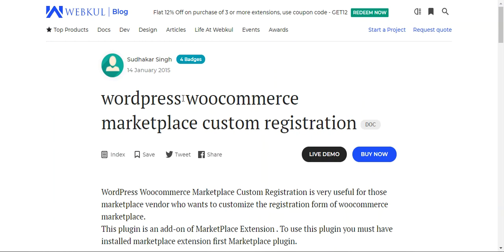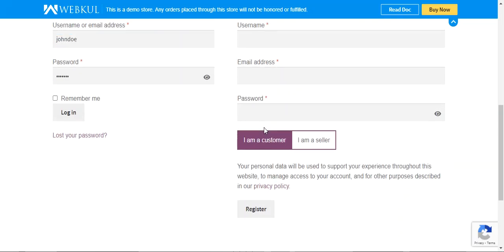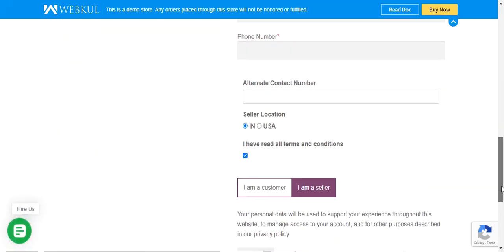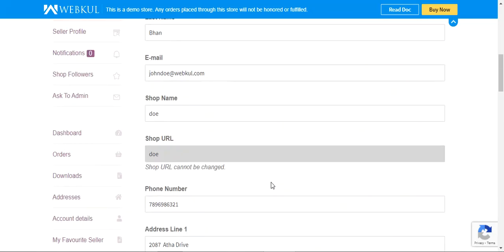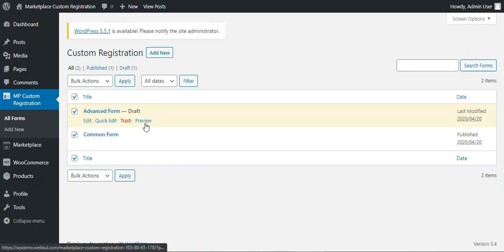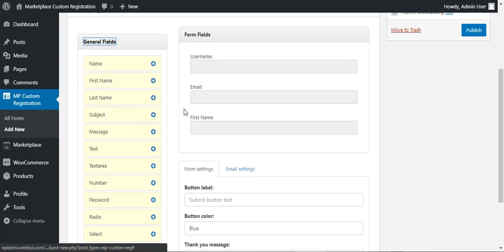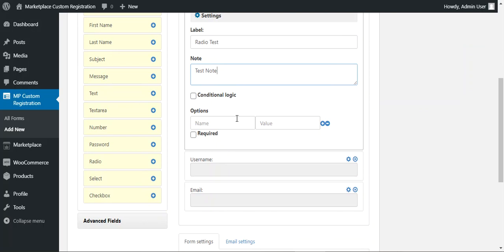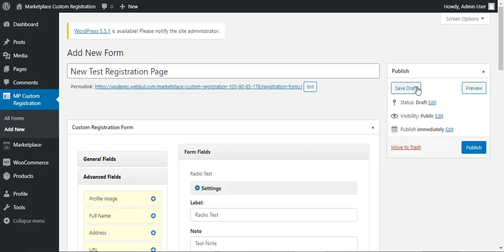WooCommerce Multi Vendor Custom Registration Fields Plugin - Working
The WooCommerce Marketplace Custom Registration is very useful for those marketplace store owners/admins who want to customize their default registration form as required with custom fields.

2. Raise a Ticket via our HelpDesk system